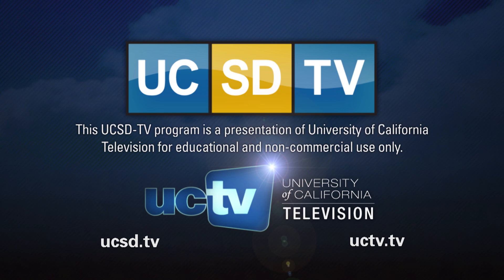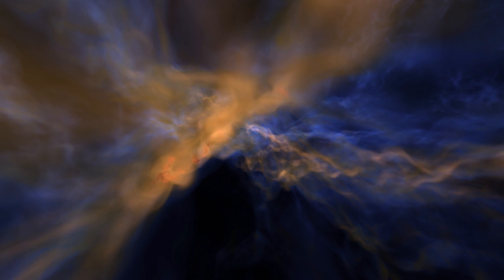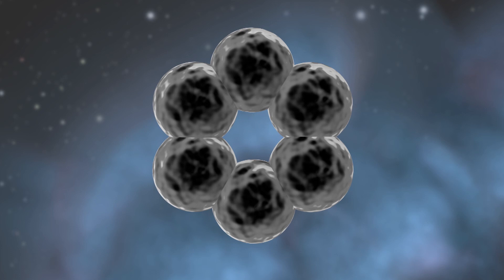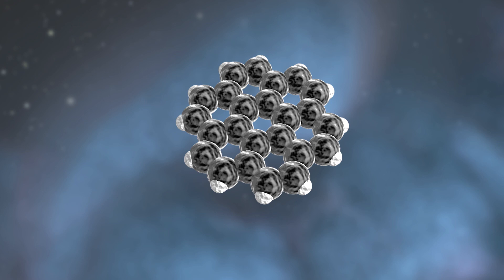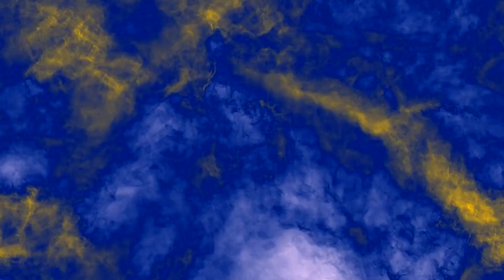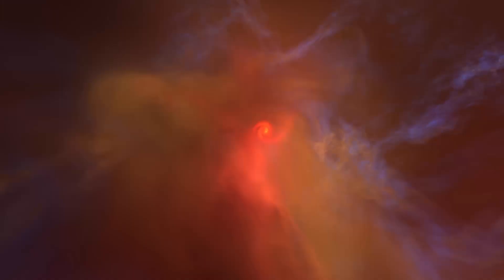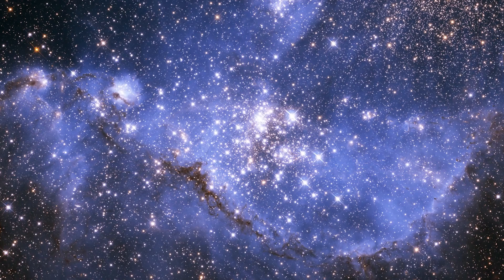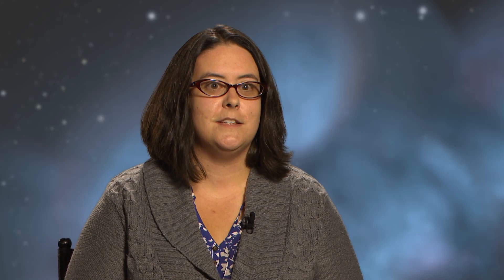Space Dust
Karin Sandstrom studies the interstellar medium - the dust and gas in galaxies and between stars, and especially how ultraviolet light interacts with soot-like polycyclic aromatic hydrocarbons. That, she says, is key to everything - how stars (and planets) form, how galaxies evolve, and perhaps how life emerged.  [2/2016] [Show ID: 30014]